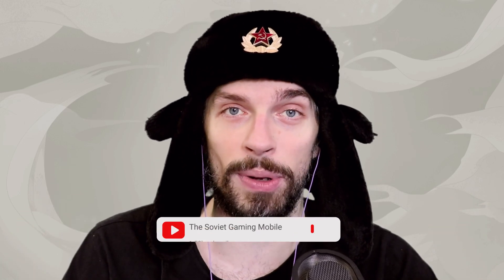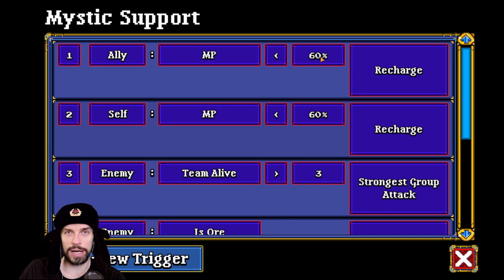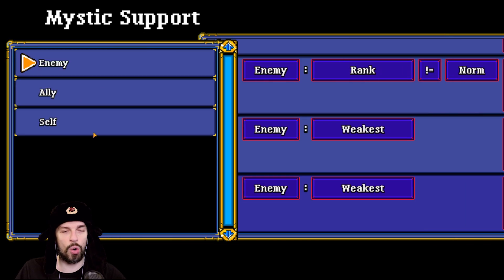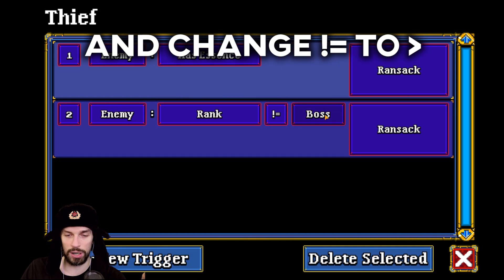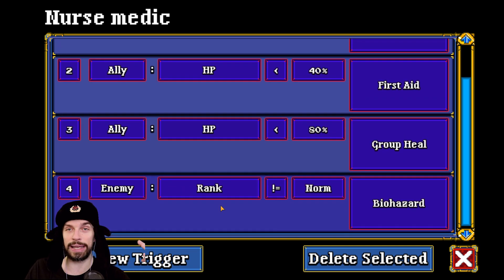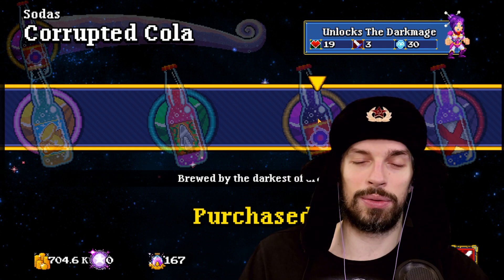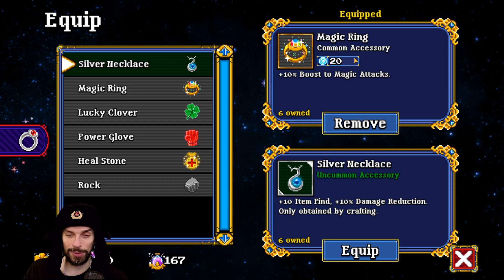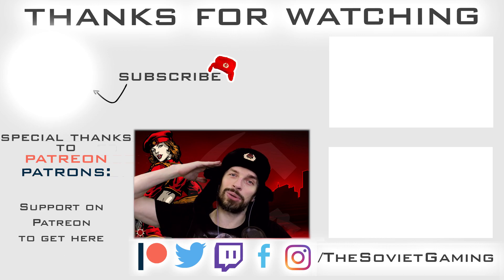Make better SCRIPTS for OP AUTO! Scripts Guide and Tips [SODA DUNGEON 2]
With this Guide you will be able to make fantastic Scripts, that will change your heroes behavior and make them more effective in Soda Dungeon 2. Best tips for effective gaming.
This video guide will help beginners and experienced players to get results faster, gain levels, progress dungeon stages, kill dark lord boss, get new items, new sodas and new upgrades and much much more. As always you can ask for more useful tips and tutorials in the comments.
Also this video gives insights on how to make good scripts that will help you to farm and progress faster in Soda Dungeon 2.
Includes scripting guide and scripts for several classes:
Carpenter, Nurse, Thief, Mystic, Dark Mage, Miner and some basic stuff for BladeMaster.

✘ Play on PC ✘

✘ SOCIAL MEDIA ✘

✘ TAGS ✘